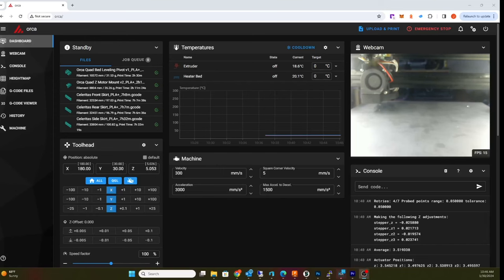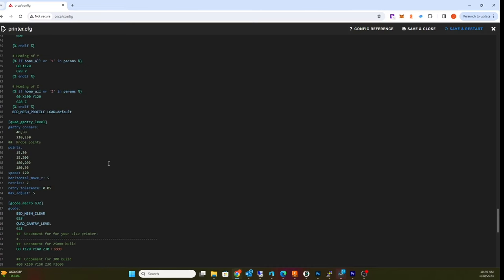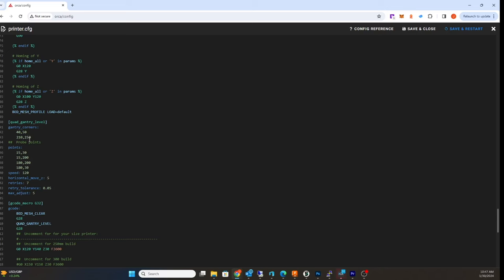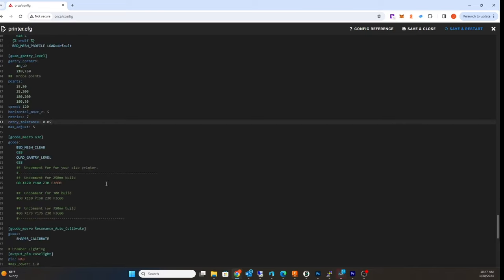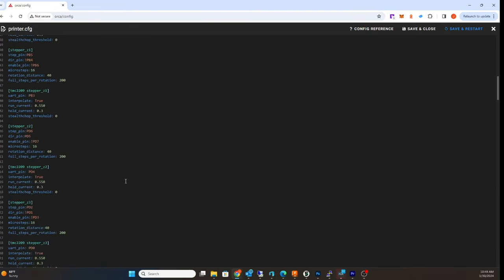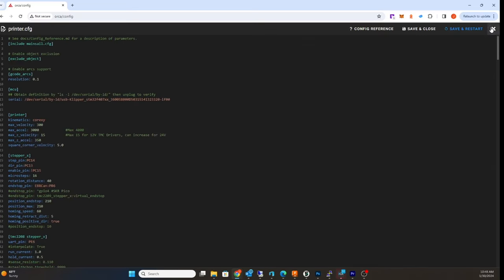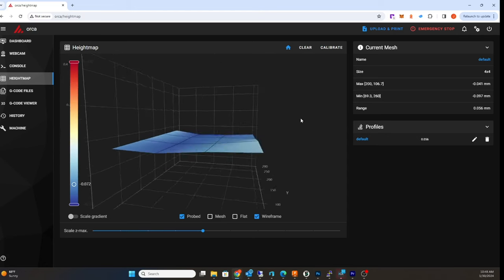Orca Super Cube CoreXY 3D printer concept Part 6, Quad Z Motor Quad Point Bed Leveling Klipper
I'm surprised I got this to work. I had to change the design a few times to make it reliable. I used the quad_gantry_level feature of klipper and adapted it to tram the heated bed. On a Voron 2.4 the whole X Y gantry moves. On my design the bed moves in 4 points. A 3 point will give you more articulation but I think 4 point will be more accurate. I used a 15mm M4 ball I got off Amazon for the ball socket. I've been able to repeat bed leveling reliably with my latest design.

M4 15mm balls